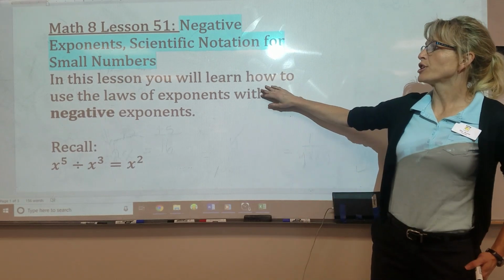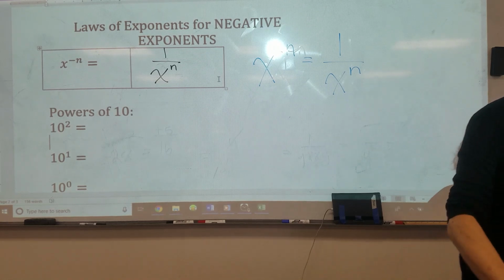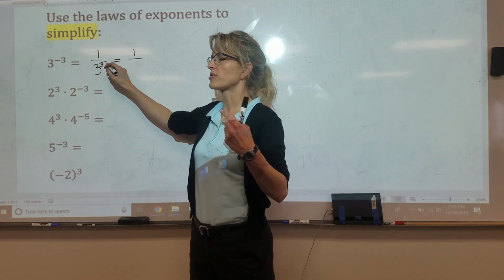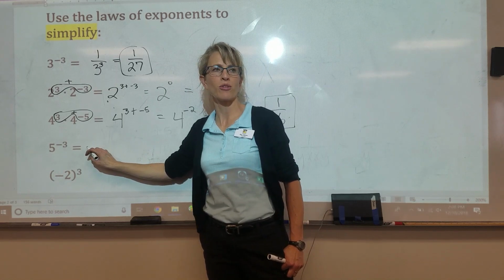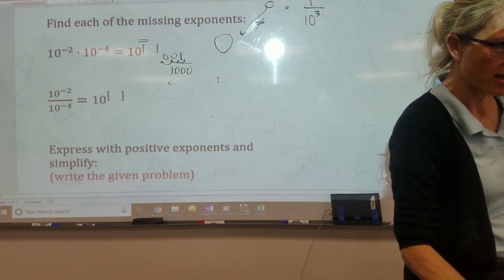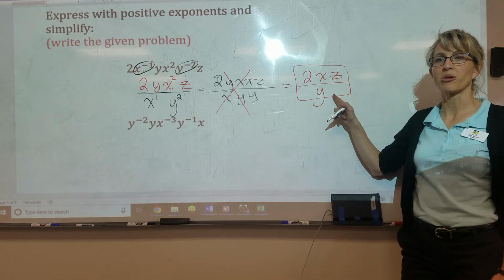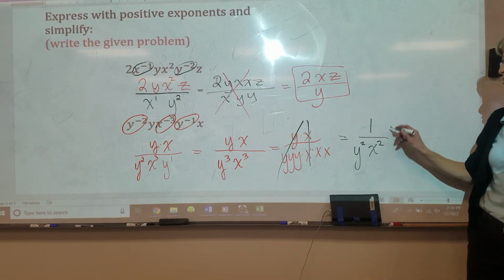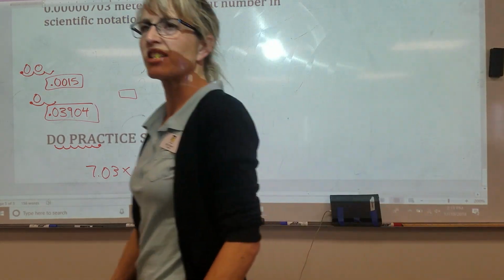L51 Negative Exponents and Scientific Notation for Small Numbers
In this lesson you will learn how to use the laws of exponents with negative exponents. You will learn how to write scientific notation for small numbers. This 8th grade math concept is taught by Mrs. Boone using direct instruction in a live classroom. Welcome to class!